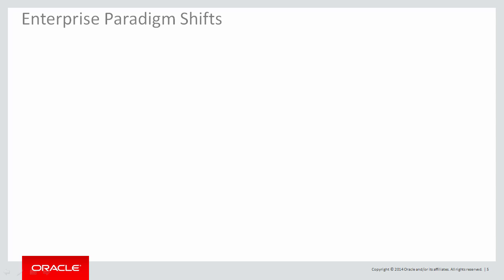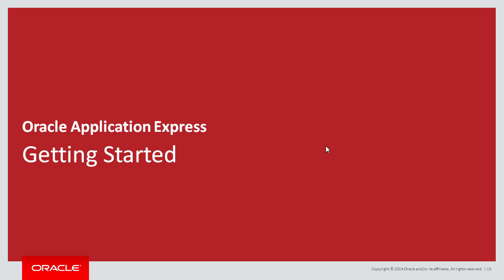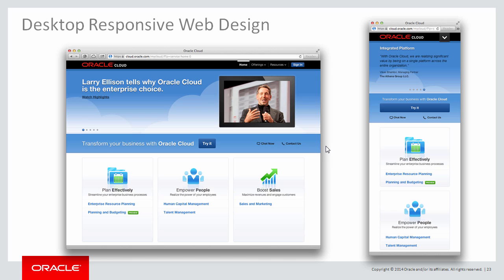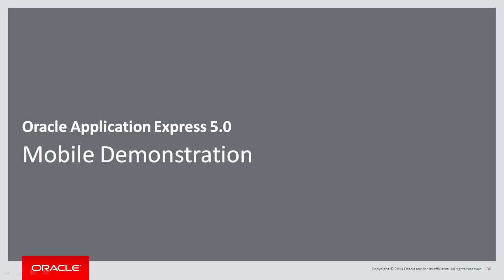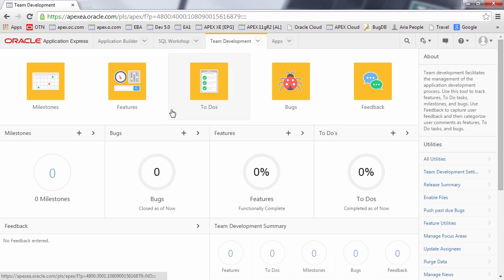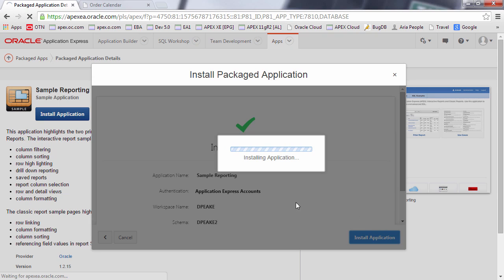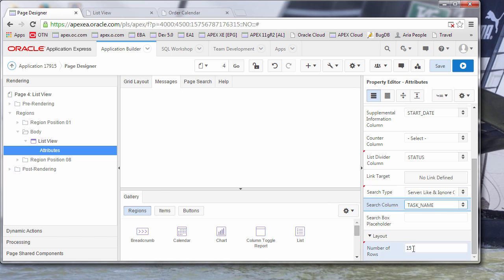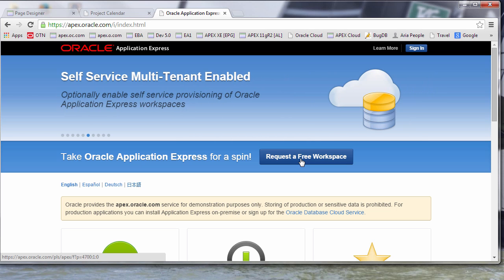Building Mobile Applications with Oracle Application Express 5.0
This session was recorded for OTN Virtual Developer Days, November 2014.